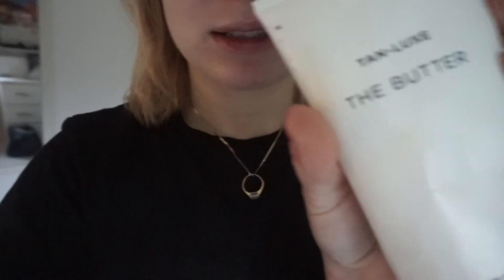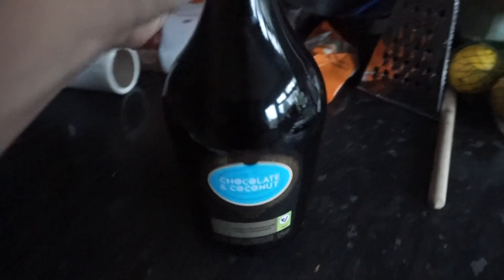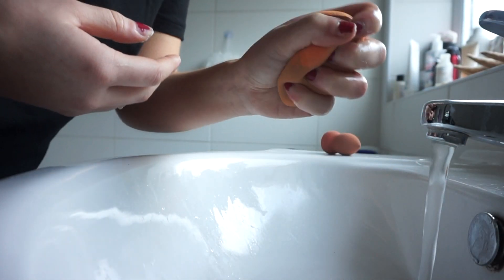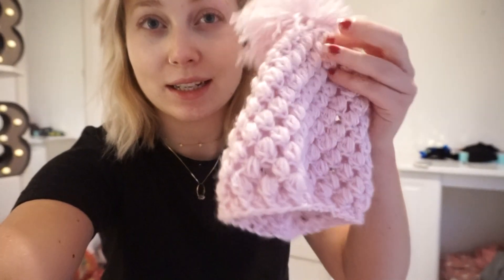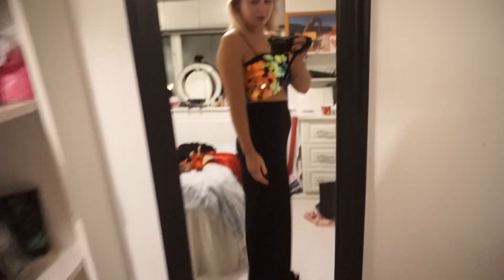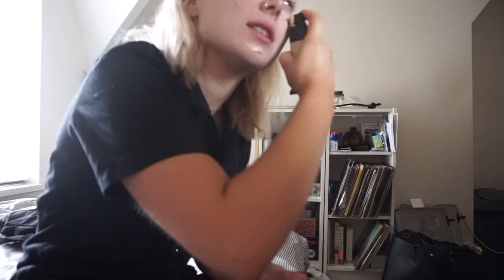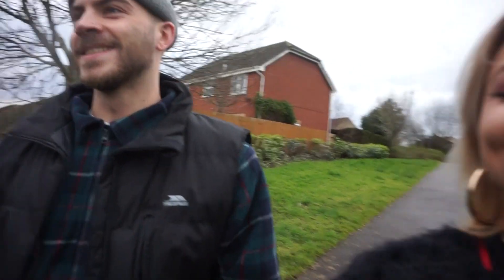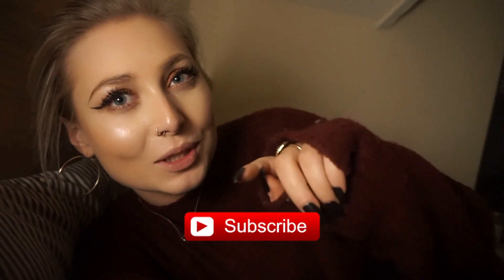VLOGMAS 2017 - THE BEST BEAUTY BLENDER TRICK EVER!!!, HUNGOVER AT WORK & GRWM // BILLIE BLONDE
I HOPE YOU ENJOYED THIS YEARS VLOGMAS!

HAVE A LOVELY NEW YEAR!!